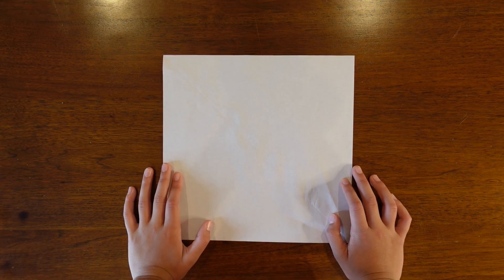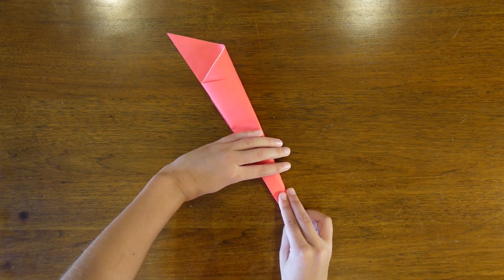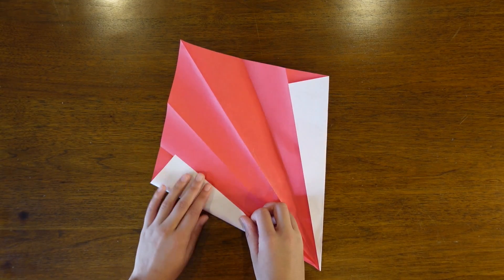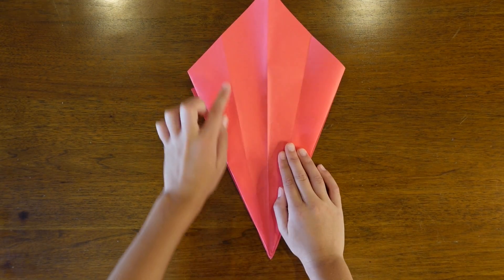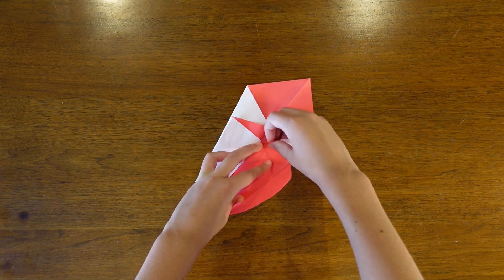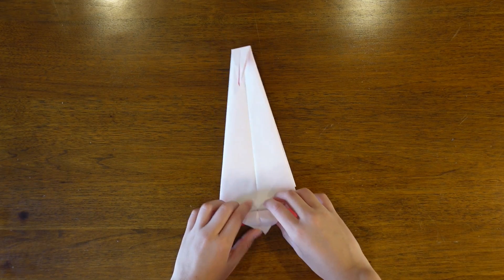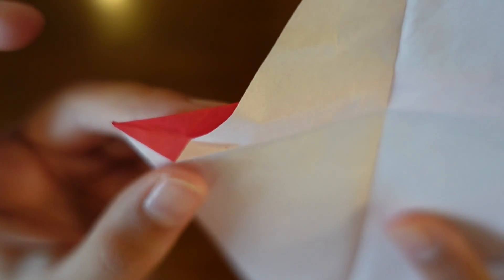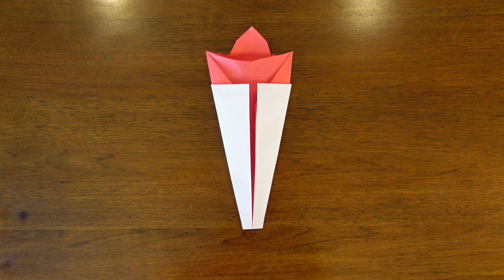Origami Torch Tutorial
This origami torch is the first video where I show you how to do one of my own designs! I hope this model brightens your day. As always, have fun folding!